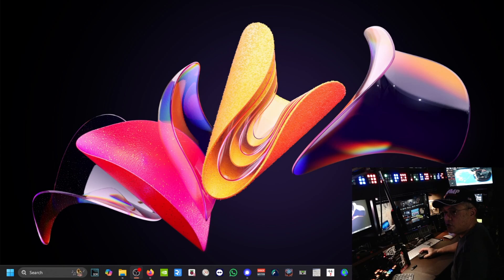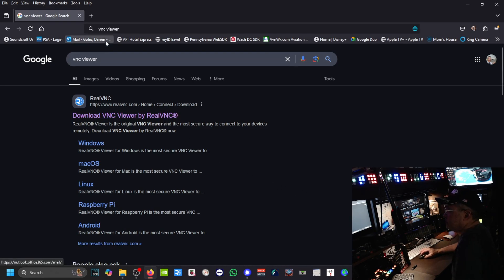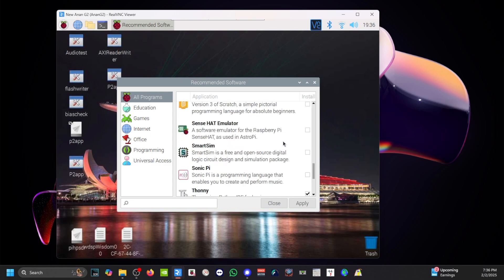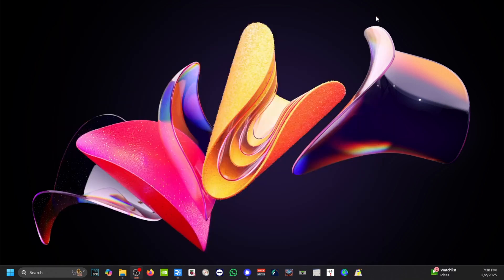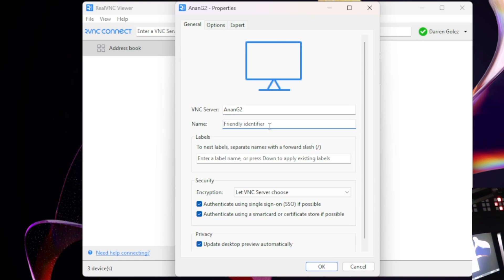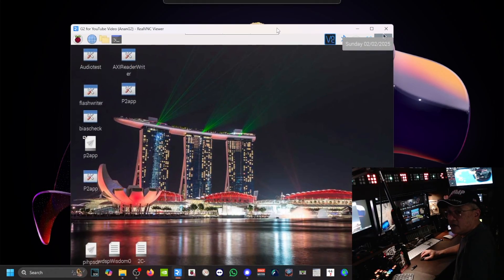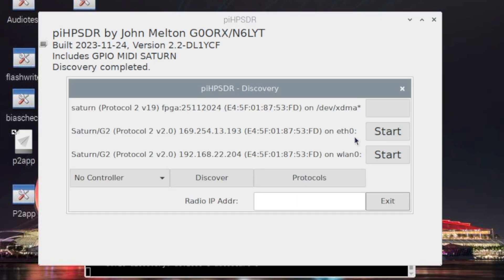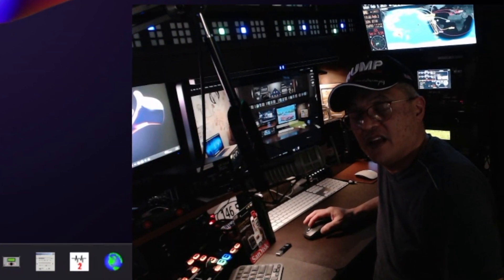Quick and Simple way to Remotely Control your Anan G2's Screen, Keyboard, and Mouse | Real VNC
This is a tutorial on how to setup your Anan G2 for VNC Viewer.  This will enable you to connect to yor Anan G2's Raspberry Pi (Raspi) from your Personal Computer (PC) eliminating the use of a extra monitor, keyboard, and mouse on your desk.  Additionally, if make it simple to update your Anan G2's firmware by cutting and pasting commands from your PC and VNC View to your G2's Raspi to paste the update commands in Terminal.